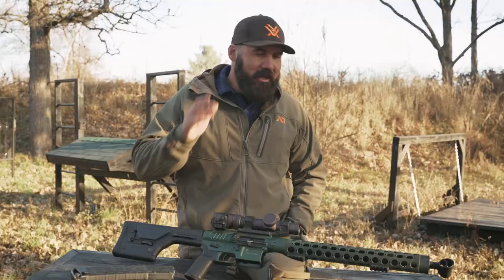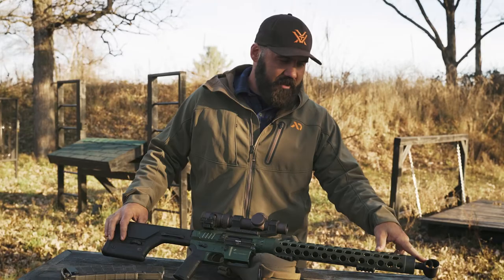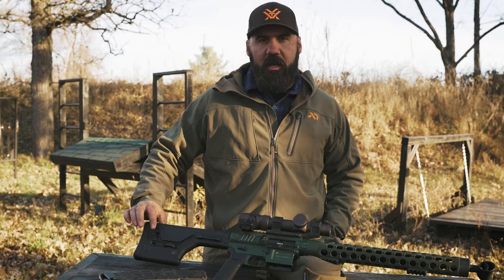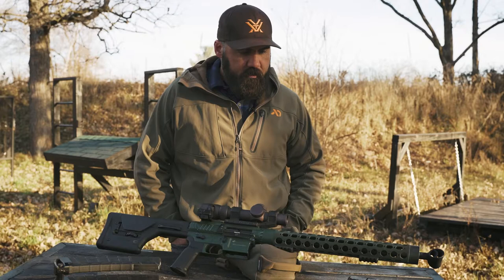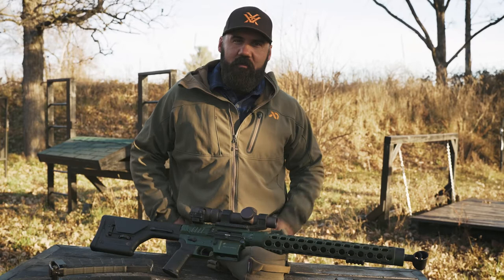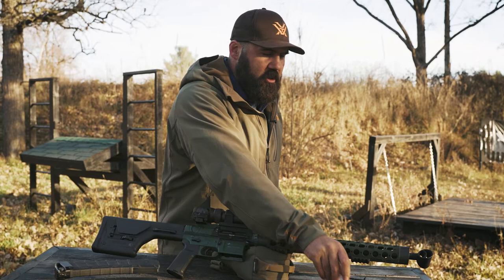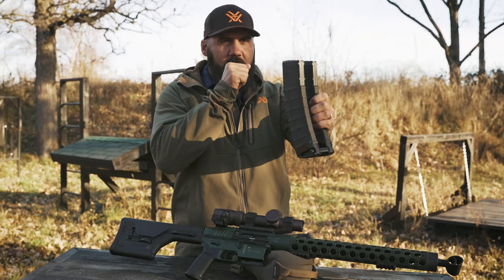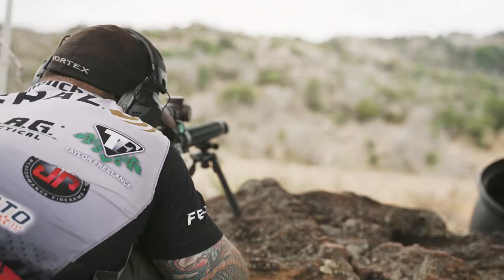3 Gun Rifle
Setting up a 3 gun rifle for competition is mostly preference as long as it shoots soft and accurate. Here's how i have mine setup now and what i plan to change going in to next season.